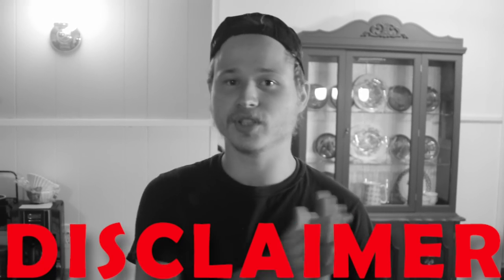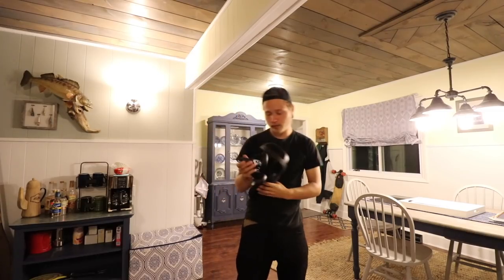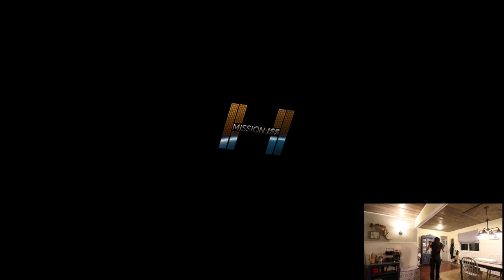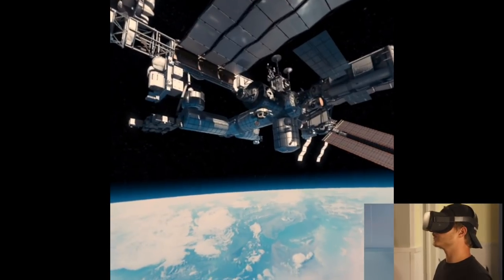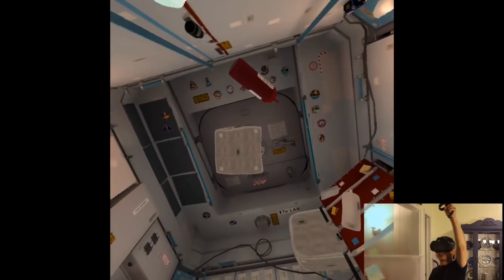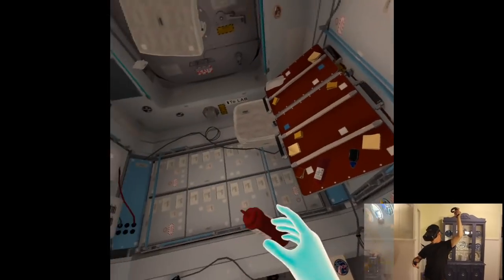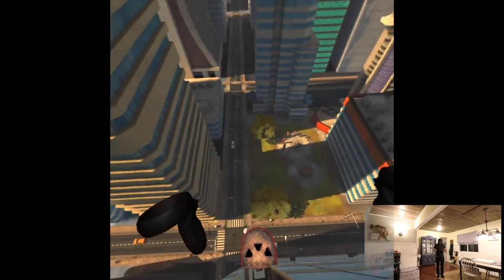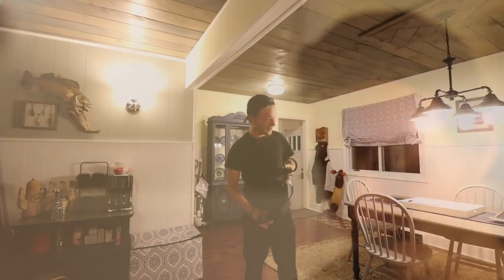OCULUS QUEST REVIEW!!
sorry about the oculus screen recording resolution...
where to buy the oculus